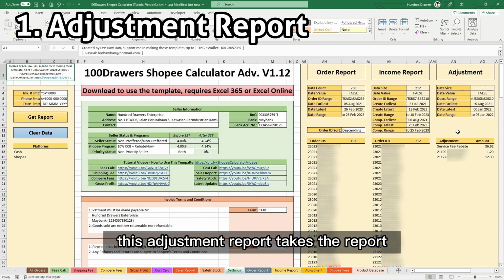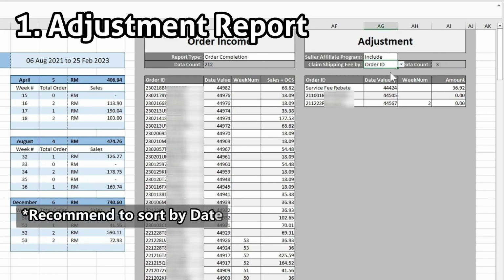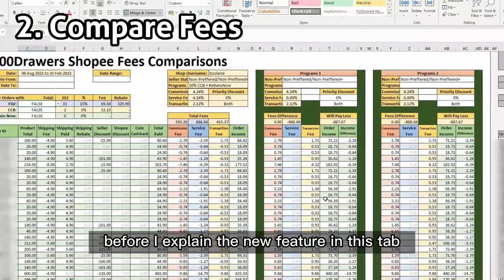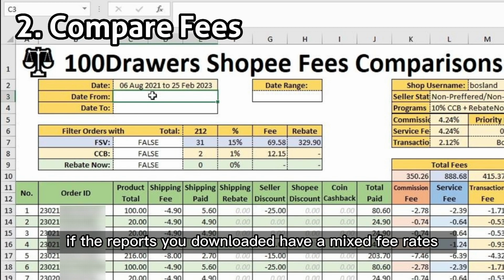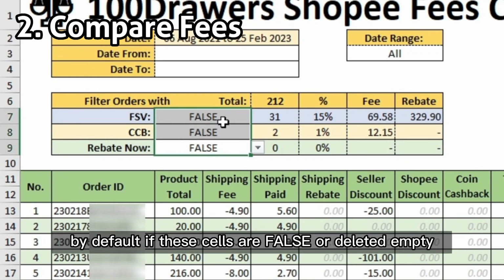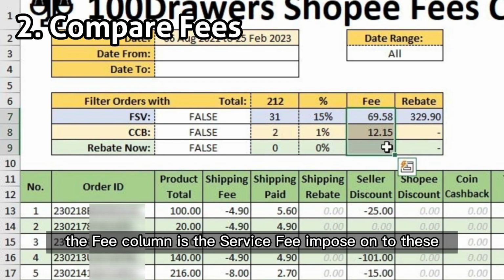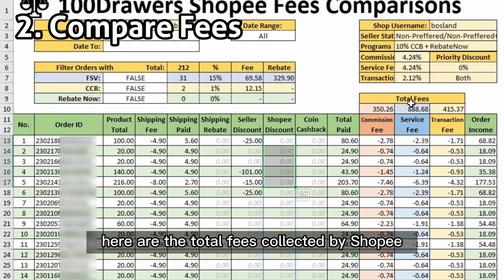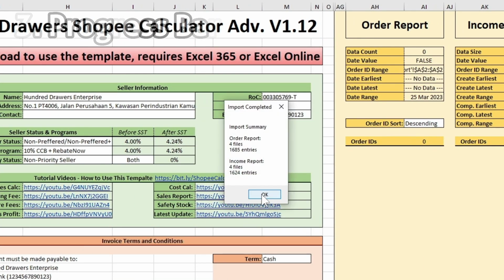Shopee Calculator v1.12 Update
Sorry to have the update log late. Here come a new report input, and a major rework in the Compare Fees module.

Chapters
0:00 Introduction
0:10 New Adjustment Report
1:20 Rework Compare Fees
3:05 Program Summary Table
4:51 Purpose of Compare Fees
5:18 Progress Bar for Advanced Version
5:35 Ending